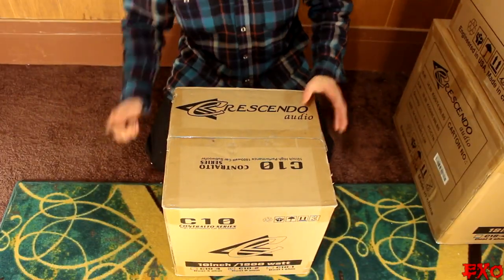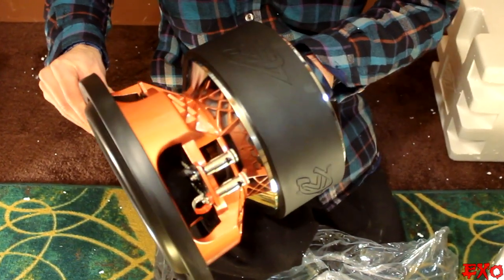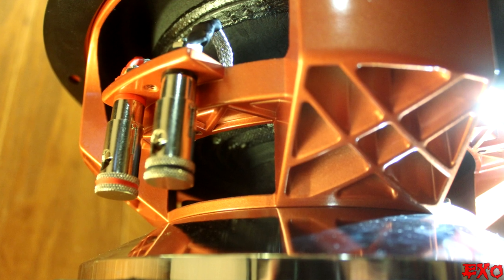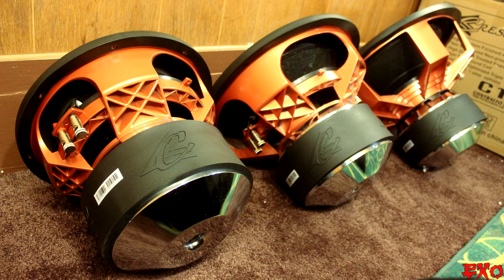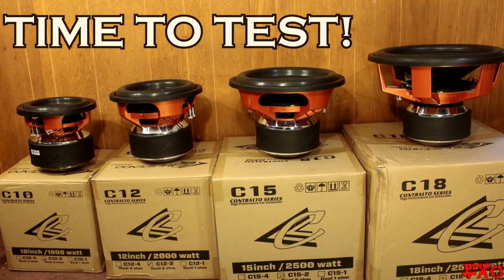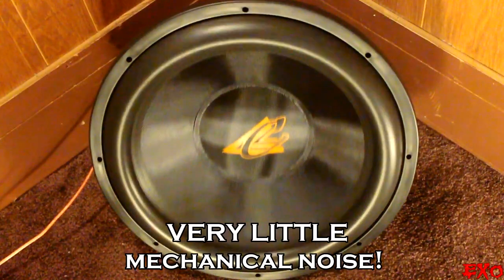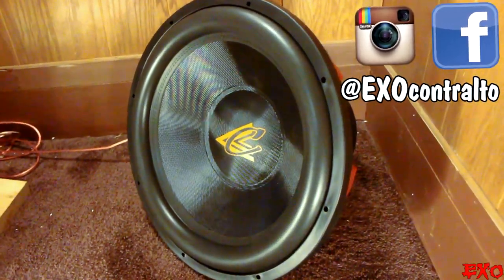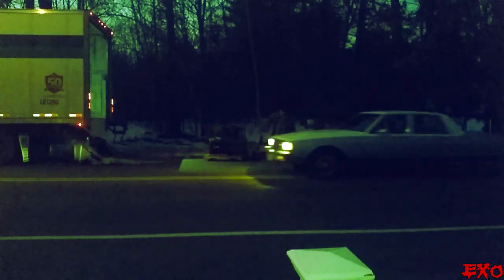CONTRALTO SUBS EXPOSED! EXO's BIGGEST Crescendo Audio Subwoofer UnBoxing / Review EVER!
The wait is finally over! The CONTRALTO series subwoofers are officially here!

Follow Crescendo on Facebook!